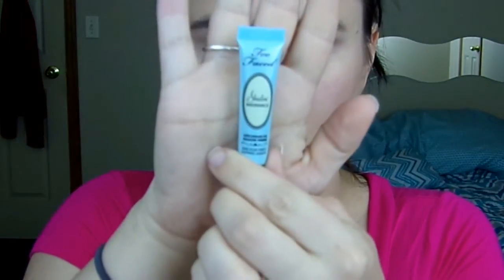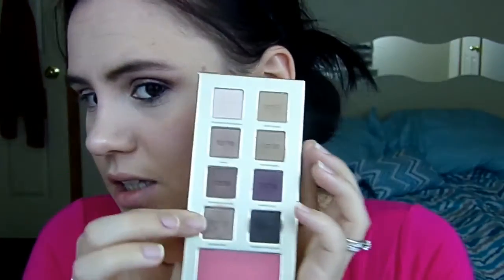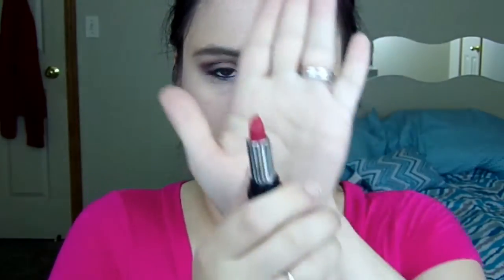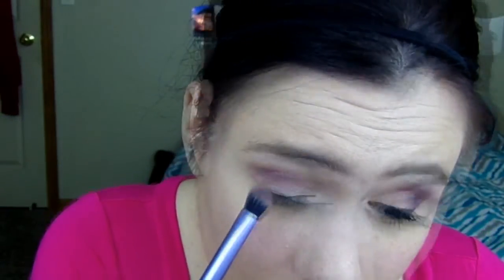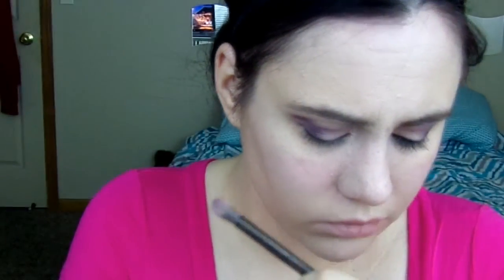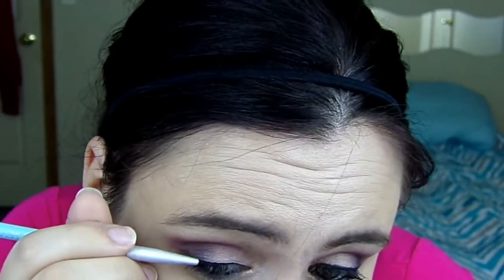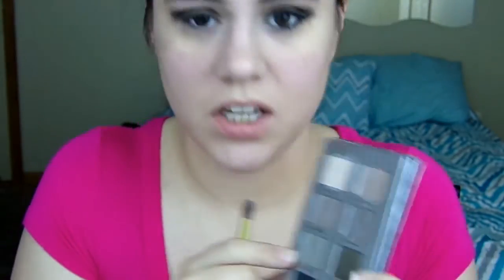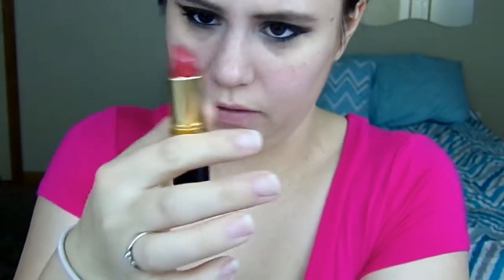Tarte Greatest Glitz ~ Three Simple Looks | Tutorial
Good morning loves! Today I have three simple and fast looks using each of the palettes in the Tarte Greatest Glitz Holidaze 2015 Set! I hope you enjoy, and give atleast one of these beautiful looks a try! :)

Almay Smart Shade
Neutrogena Nourishing Longwear Makeup in Nude
Kat Von D Contour Palette
Ofra Blushing stripes Too Face Shadow Insurance
Tart Greatest Glitz Holidaze giftset for 2015
Ulta Gel Liner in Black
SmashBox Full Exposure Mascara Too Faced Perfect Black Eye Liner
Kat Von D Studded Lipstick in Bachelorette
Ulta Lipstick in Bit of Berry
Revlon Lipstick in Wine With Everything